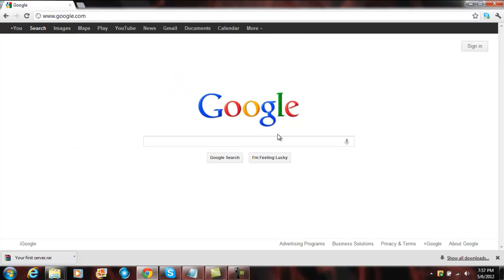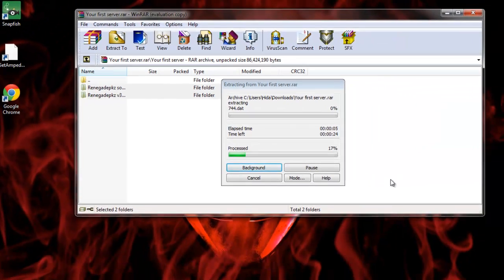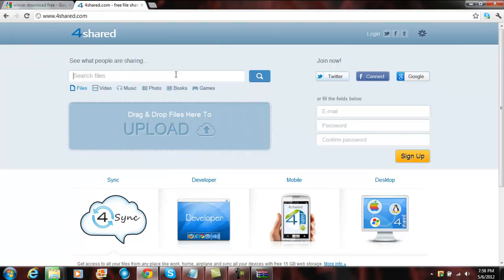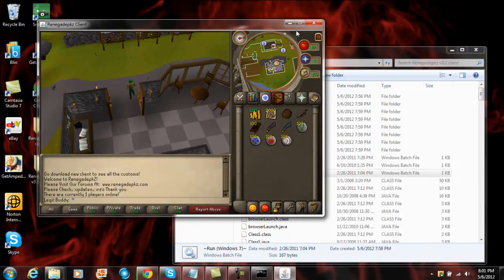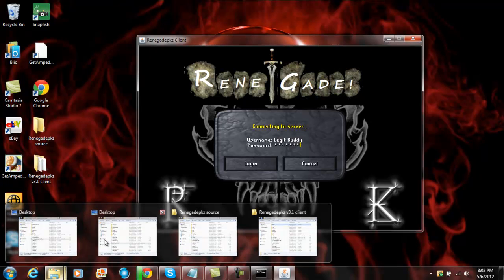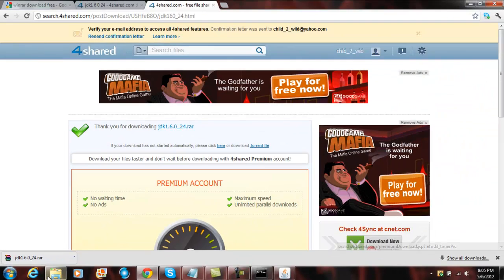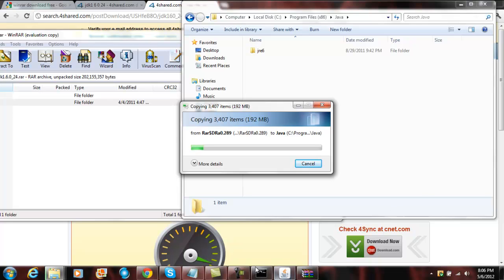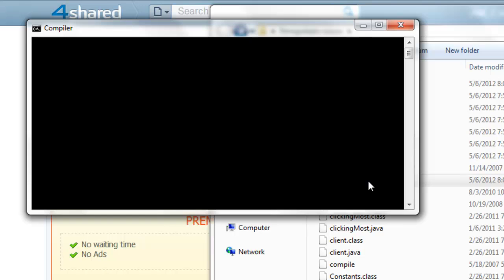How to make a 317 Runescape Pirvate Server (RSPS) + Commentary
Downloads
Winrar